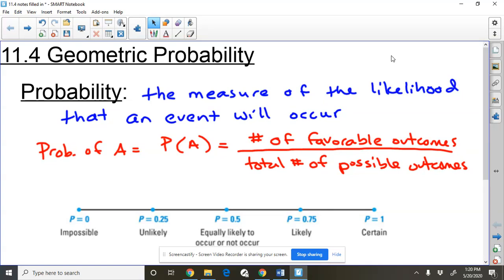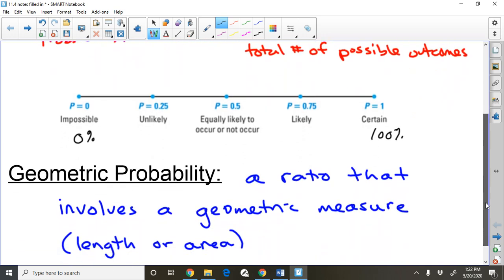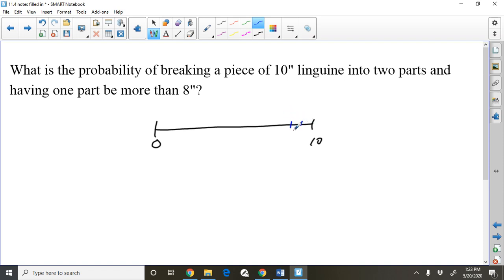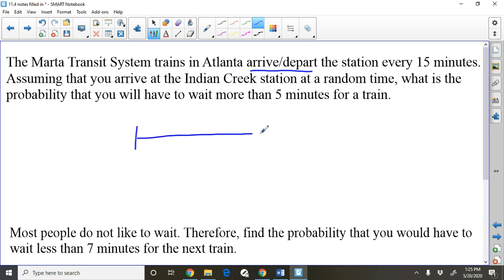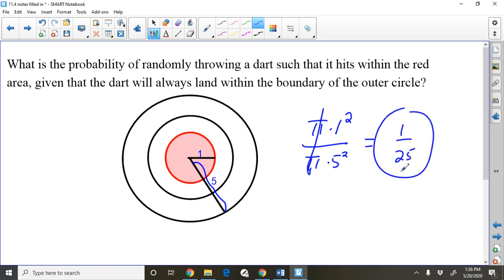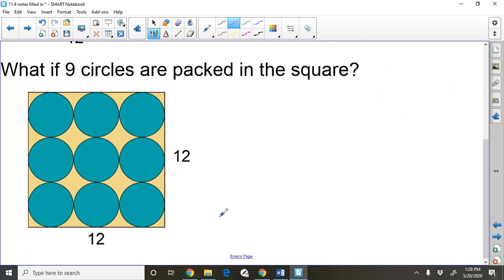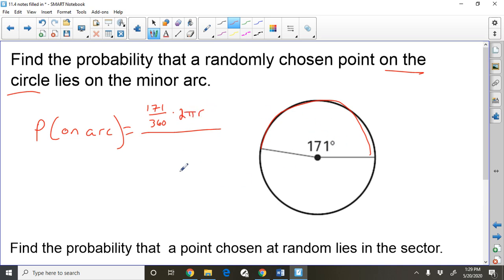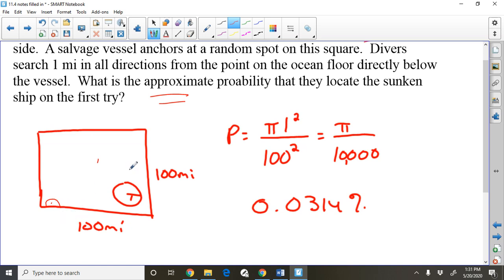Hon Geom 5/21/2020